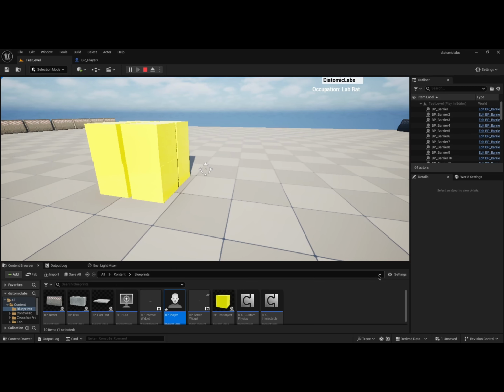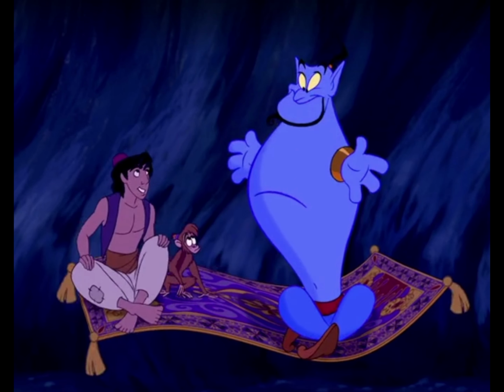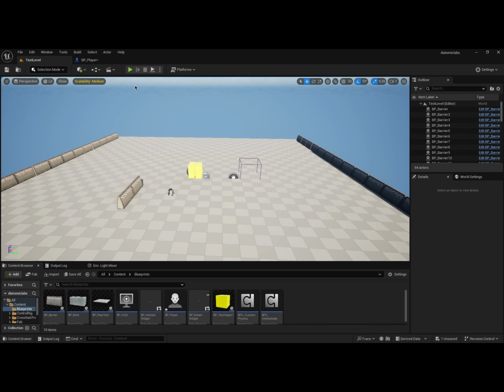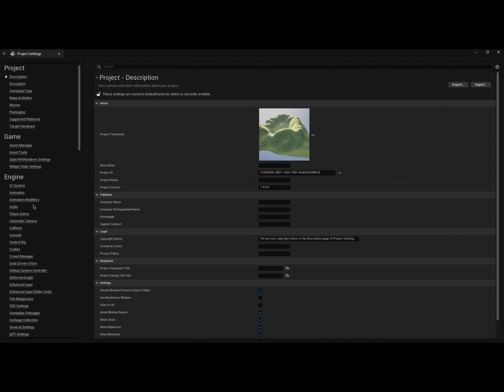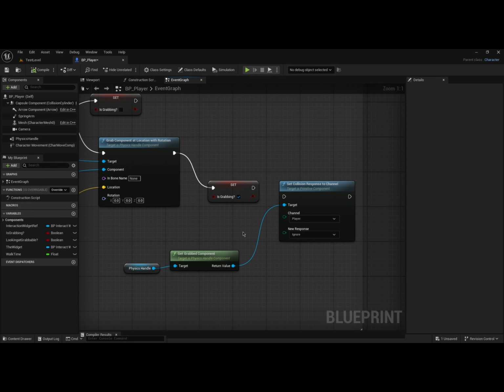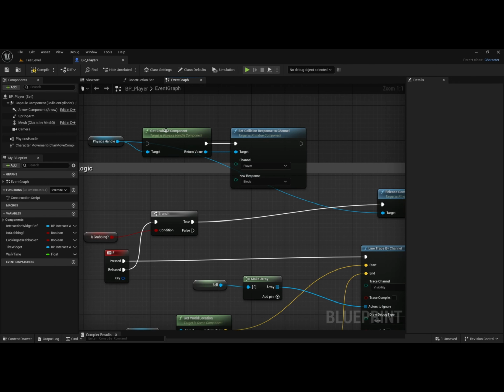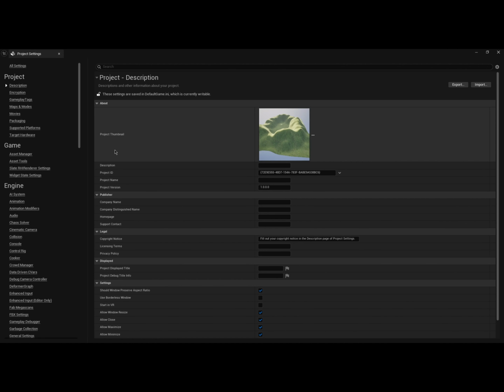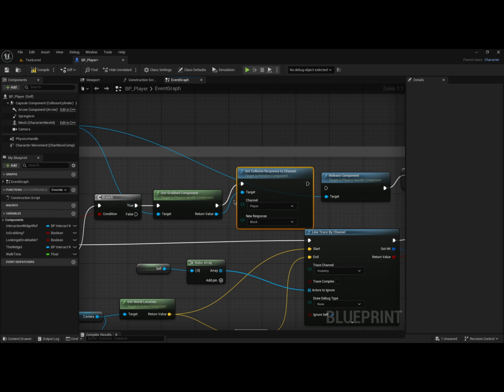Remove the Magic Carpet Collision Bug For Beginners | Unreal Engine 5 2026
Hello, I'm TheTank87 and I'll be your host today.

This tutorial explains and guides you on how to remove that tricky bug that always launches you into the sky whenever you grab an object while standing on it.

"Lofi Ambient" - Pulsebox
"Lofi Blog" - Pulsebox

TIMESTAMPS:
00:00 - Introduction
00:16 - The Root Cause
01:01 - The Fix
02:27 - Clarifications
03:22 - Outro